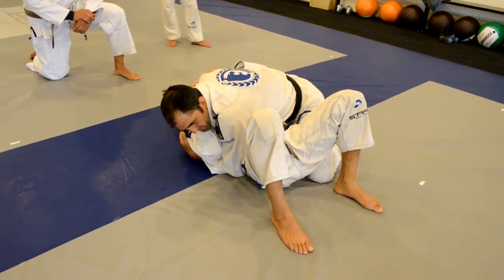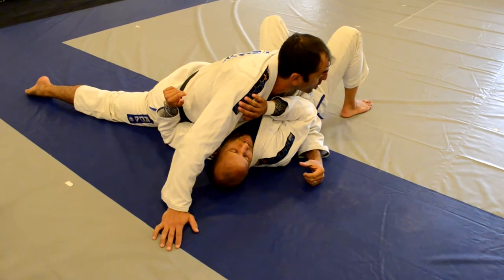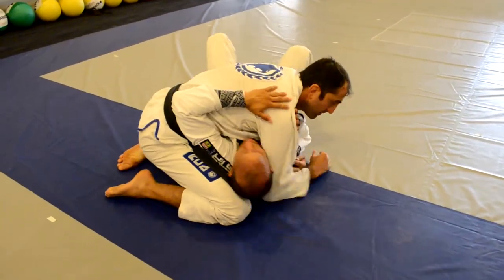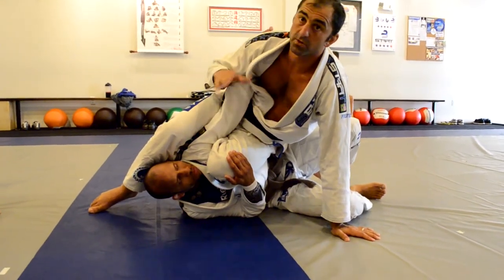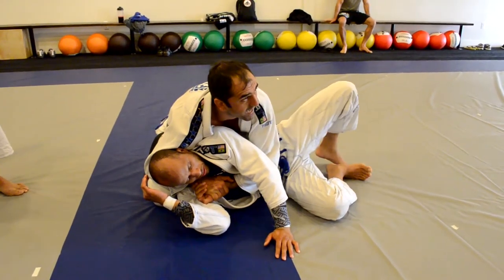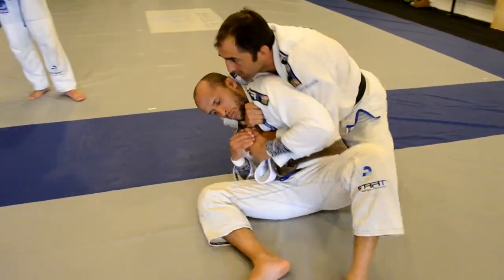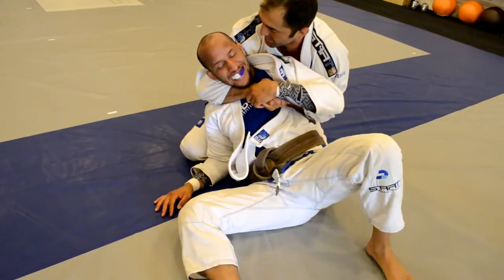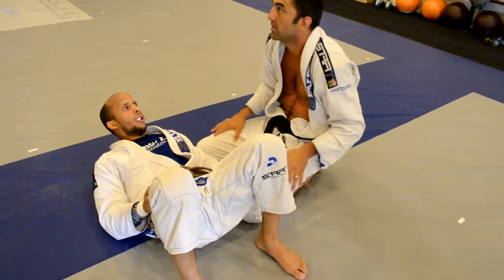START BJJ Technique - Double attack from side control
Many years of experience teaching the art of Brazilian Jiu-Jitsu around the world makes Professor ‘Gordinho’ a specialist in dealing with people in the martial arts business.

His philosophy of teaching is based on creating a family style atmosphere where people can train in a friendly, clean and healthy environment, helping and developing together but always evolving and growing as a martial artist within individual skills and personal limits.